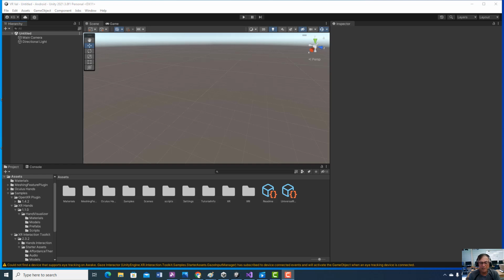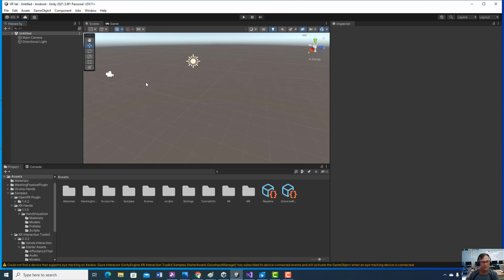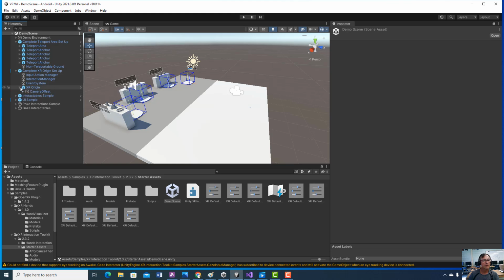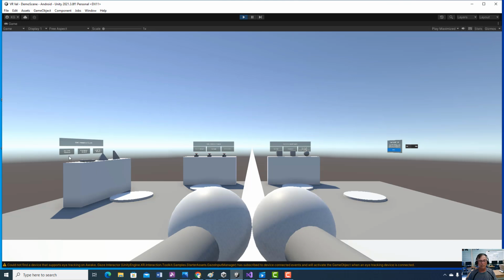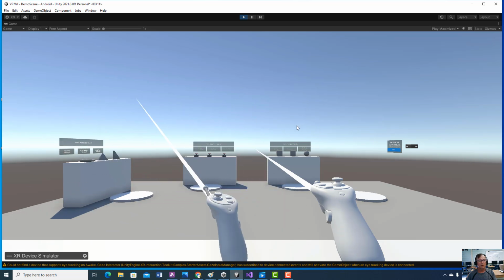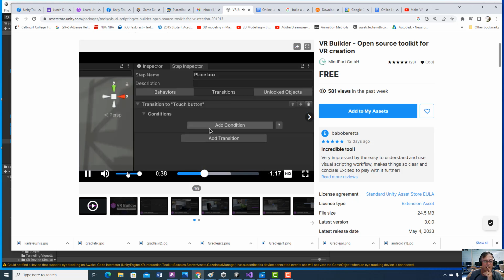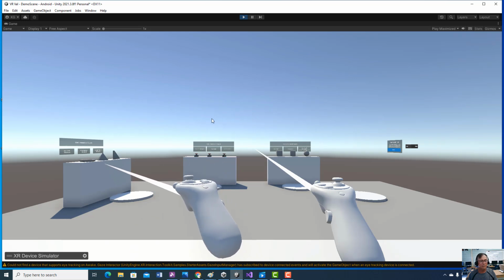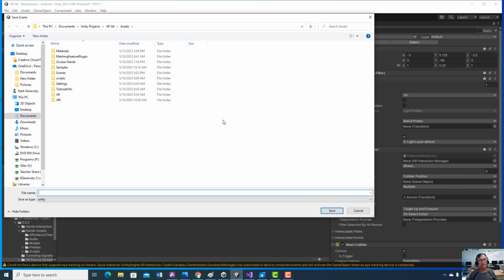The New Unity 2023 XR Interaction Scene and features